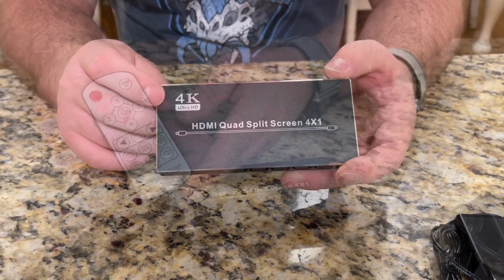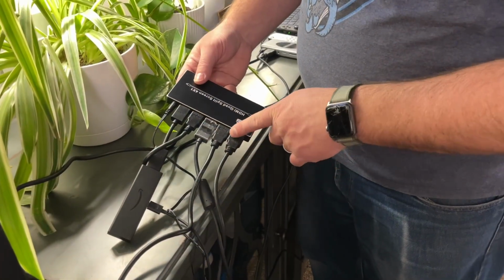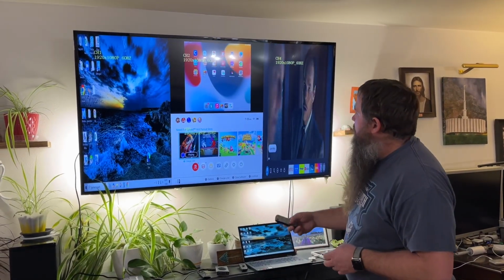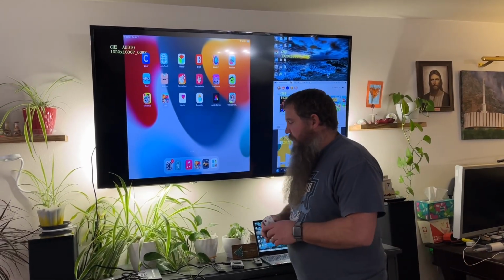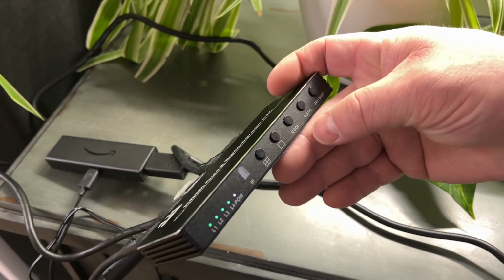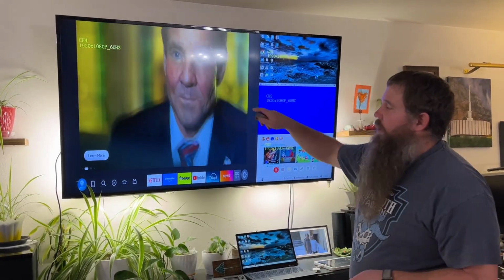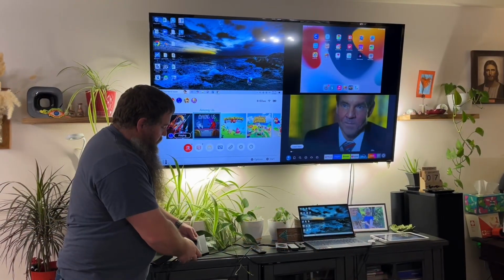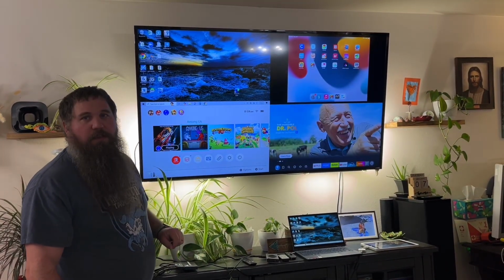4in1 multi viewer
HDMI Multi-Viewer 4X1, Seamless Switcher 4 in 1 Out, Quad Multi Viewer Switcher with IR Remote, Supports 4K 30Hz, 5 Display Modes for Security Camera, Gaming Consoles